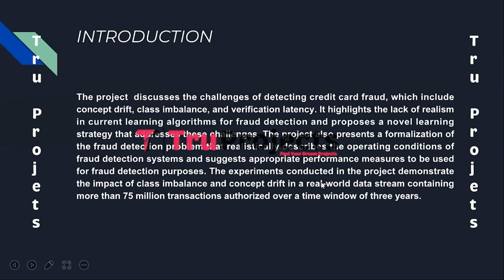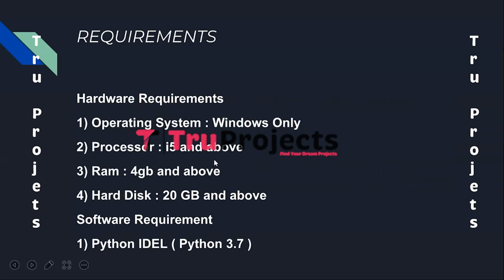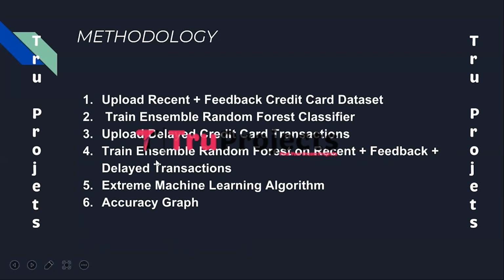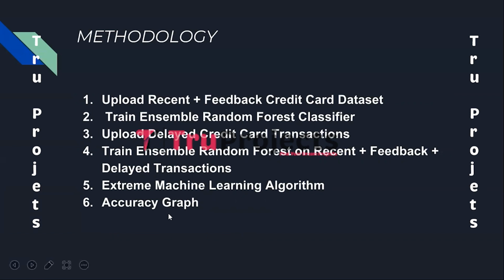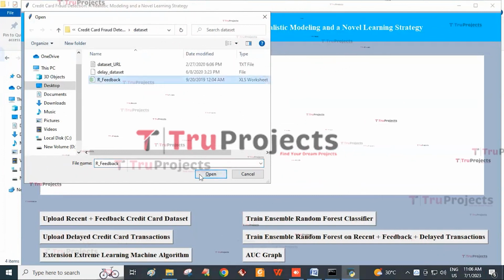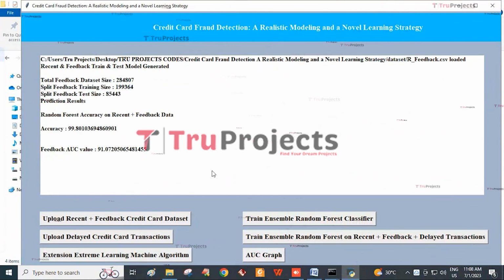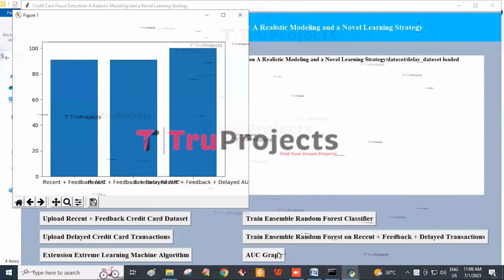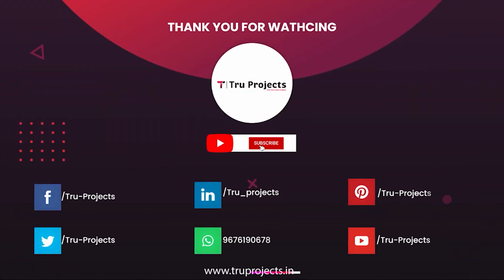Credit Card Fraud Detection A Realistic Modeling and a Novel Learning Strategy major projects